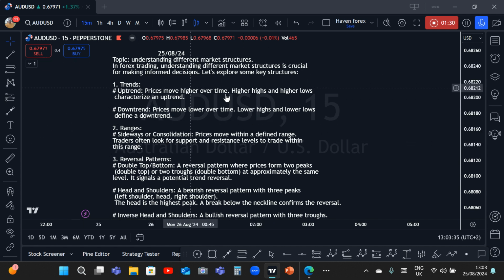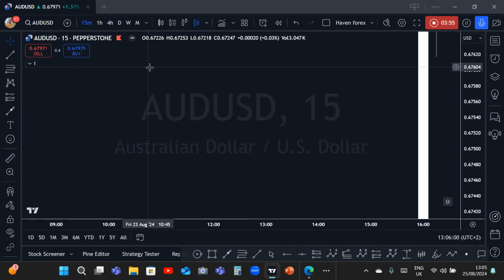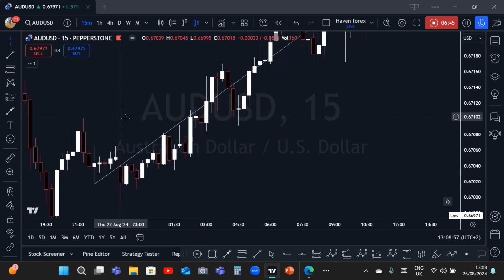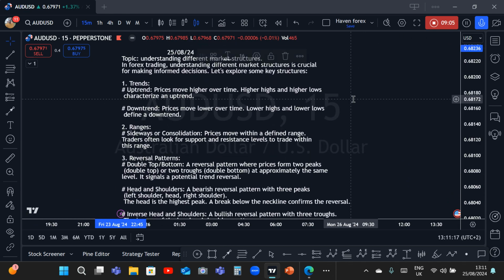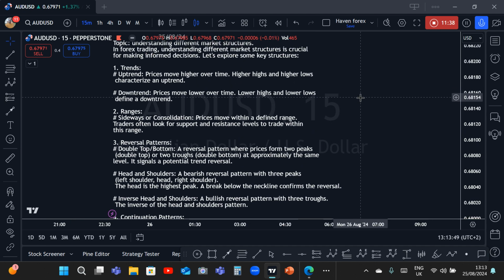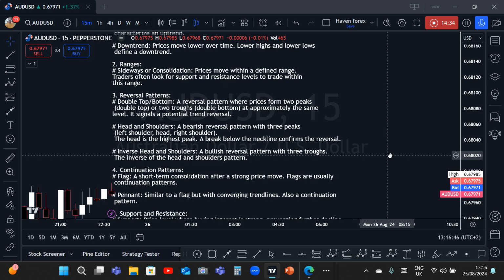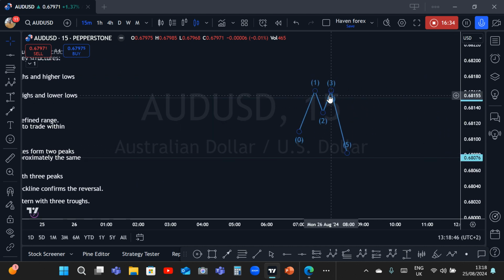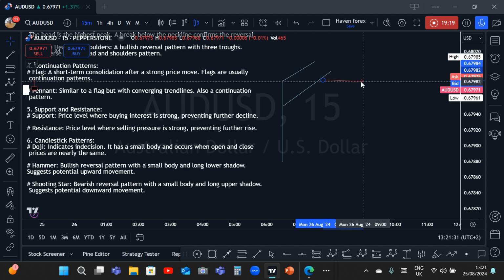Part A: Mastering Market Structures in Forex Trading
In this video, we dive into Part A of our series on Forex Trading, focusing on mastering different market structures. Learn how to identify and understand various market patterns to enhance your trading strategy and make informed decisions. Whether you’re a beginner or an experienced trader, this guide will provide valuable insights to help you navigate the forex market with confidence.